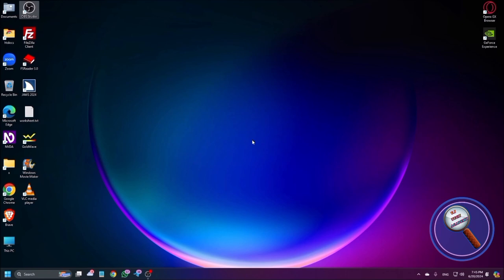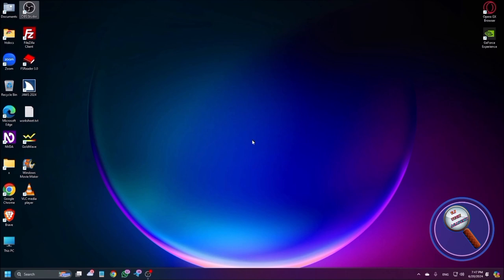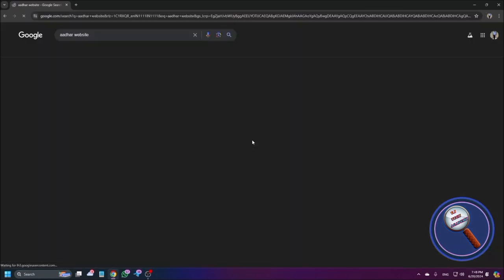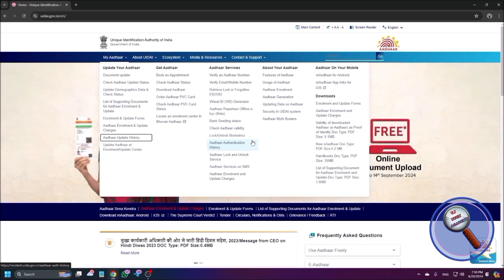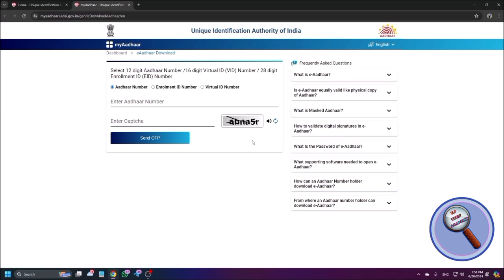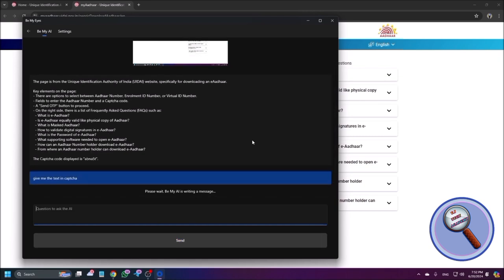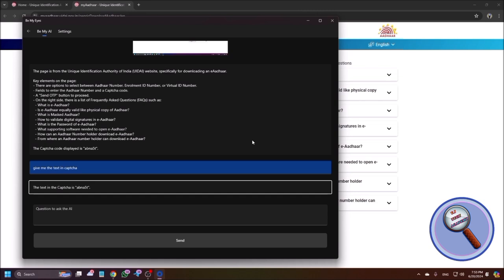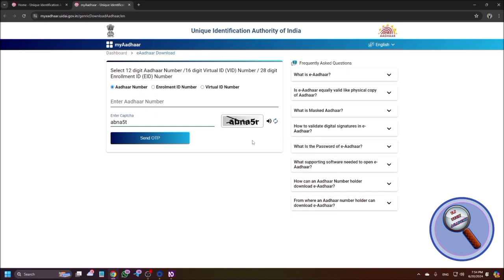How To Solve Captcha Using Be My AI And NVDA Screen Reader Best Captcha Solver For Blind In 2024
Hi Guys,
Welcome to V.I Tech Academy!
In this tutorial, we'll guide you through the process of solving captchas using the NVDA screen reader and the Be My Eyes application. This video is specially designed for blind and visually impaired users who often face challenges with captchas on various websites.
best captcha solver for visually impaired,
captcha solver for blind,
how to solve captcha,
solve captcha using nvda,
solve captcha using be my eyes,
be my eyes tutorial,
nvda screen reader,
how to solve any captcha,